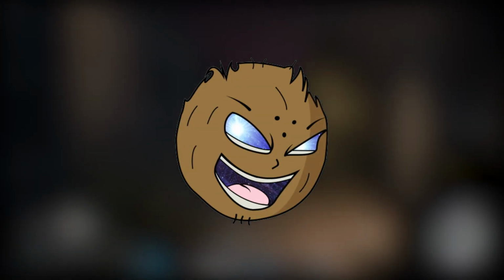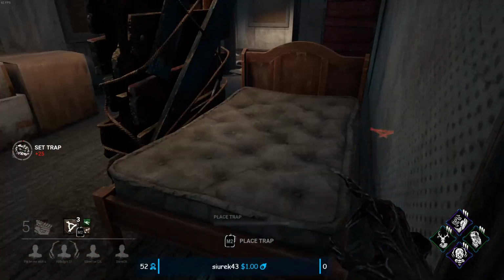Fairly Priced Cosmetics? ~Dead by Daylight~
Cosmetics are pretty, but they're definitely too expensive. What would happen if they were less expensive though?